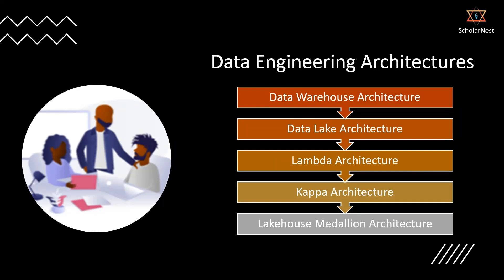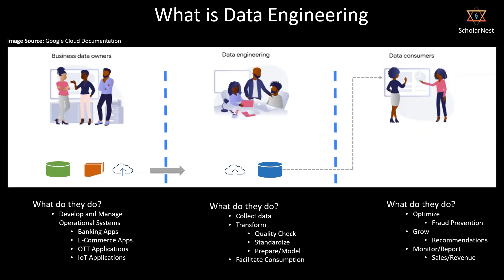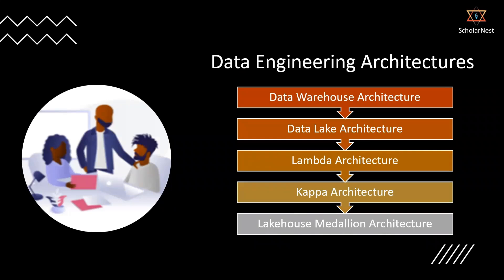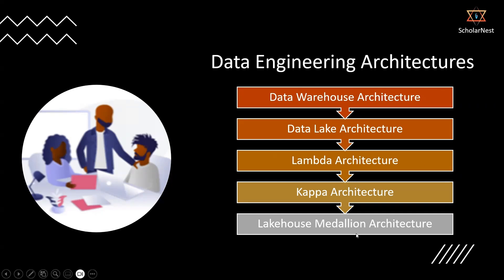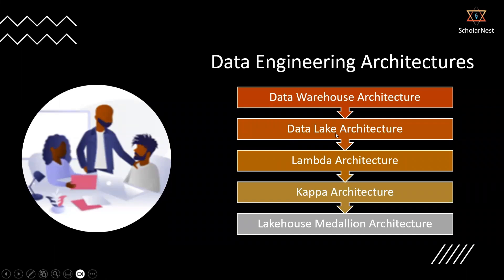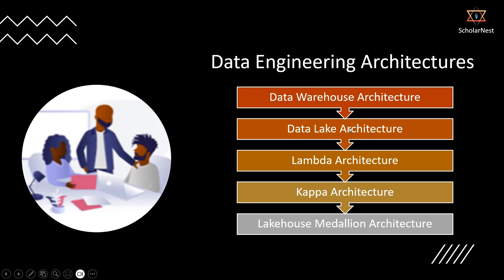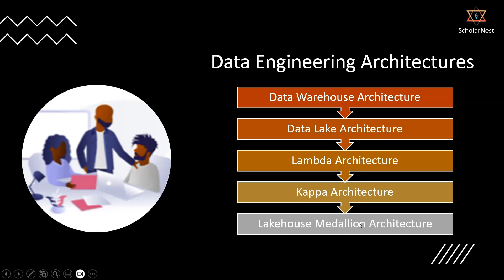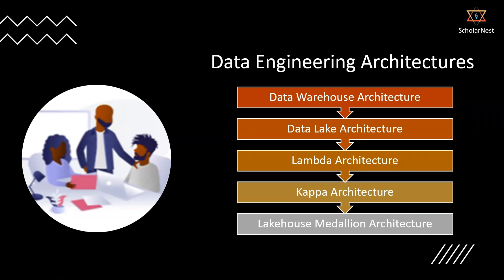Data Engineering Platform Architectures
Data Engineering Learning Path